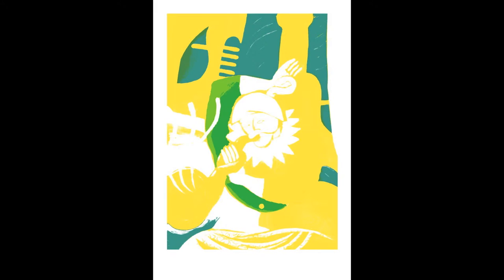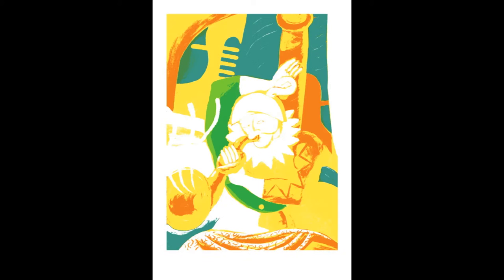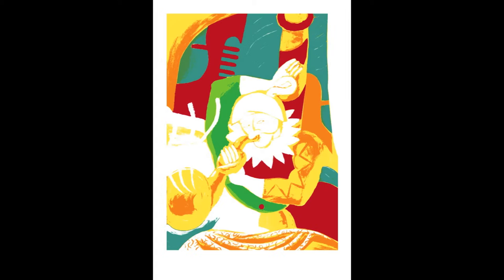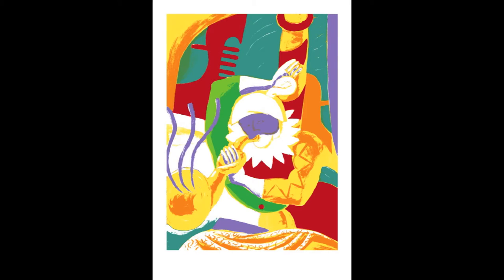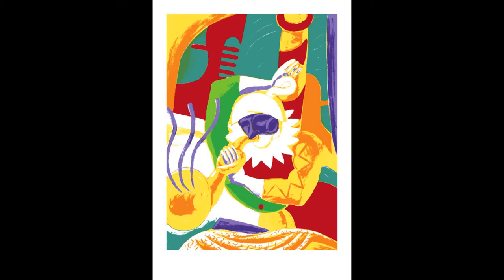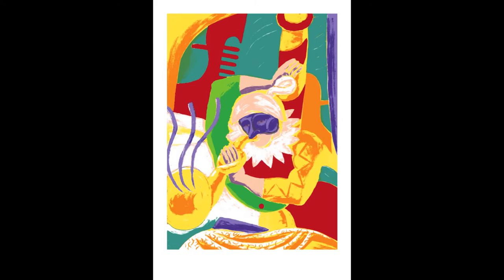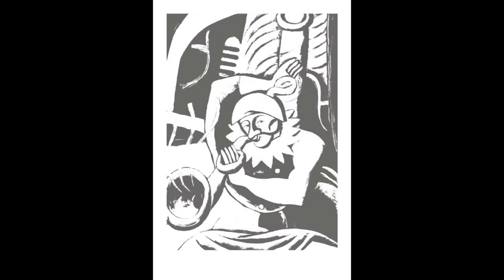Serigrafia di Marco Marella, Arlecchino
Serigrafia a 10 colori da un soggetto di Marco Marella stampata da Fallani Venezia nel febbraio 2014